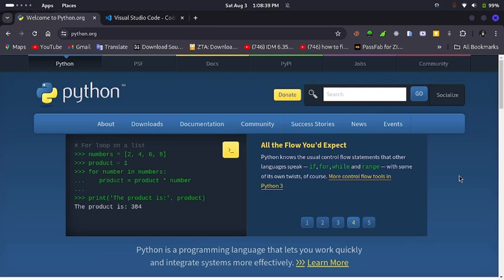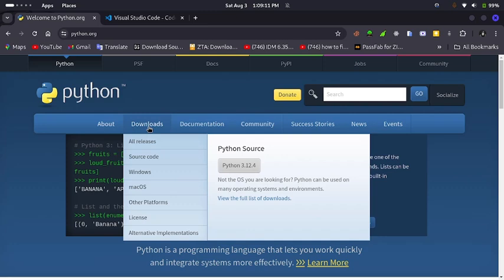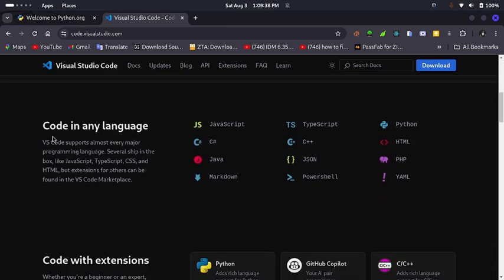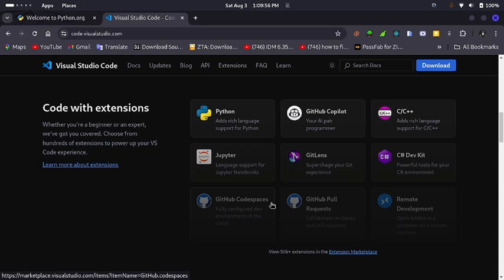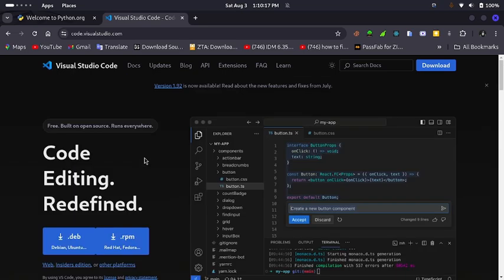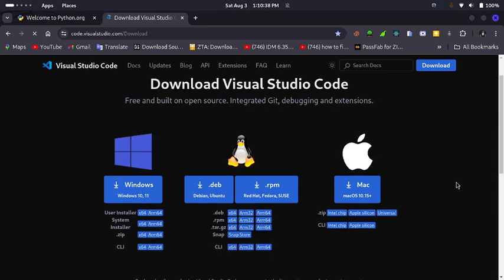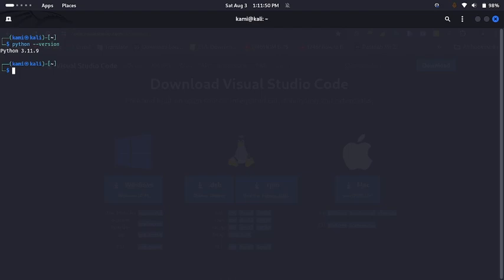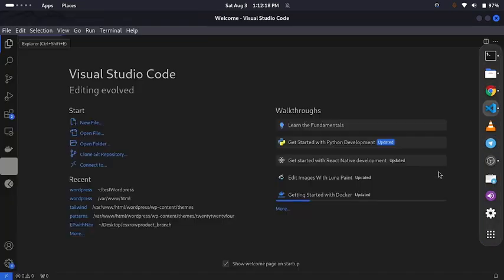Master Python Basics #1: Fast Python Programming Introduction for Beginners | Flourish Field Academy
Welcome to the Ultimate Python Programming Introduction! If you’re looking to learn Python fast, you’ve come to the right place. This video is designed for beginners and those interested in coding for kids, making it easy to grasp the basics of Python programming. We’ll be using Visual Studio Code, a powerful tool for writing Python scripts and developing exciting projects.

In this tutorial, we'll cover everything from code basics to more advanced concepts, ensuring you have a solid foundation in Python. Whether you’re a complete novice or looking to enhance your skills with practical projects, this introduction will guide you through the essential features of Python.

Join us as we dive into coding with Python and explore how you can create your own projects, and even take a look at how Scratch tutorials can complement your learning. Get ready to unlock your potential in the world of Computer Science and programming. Let’s get started on your journey to becoming a proficient Python developer!